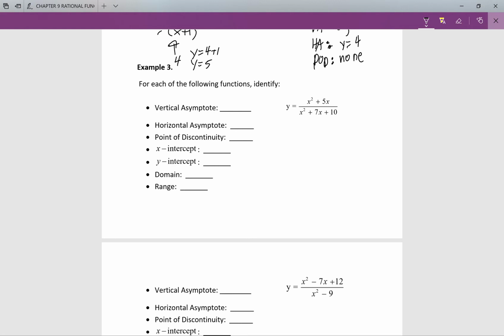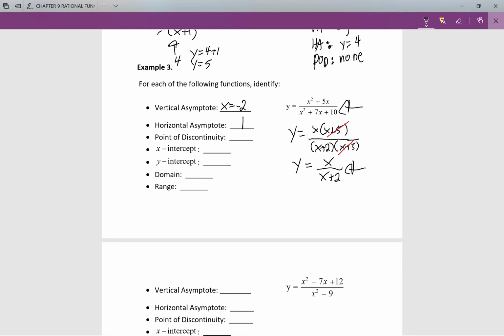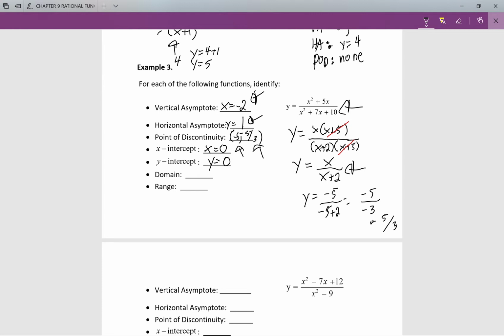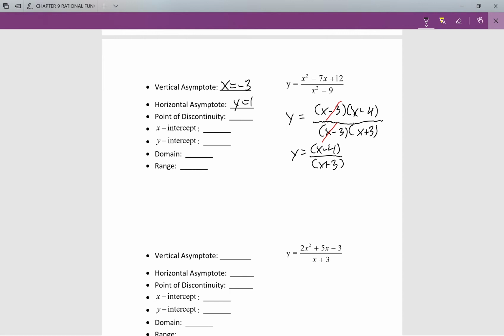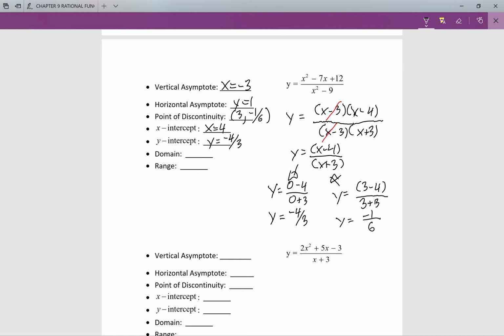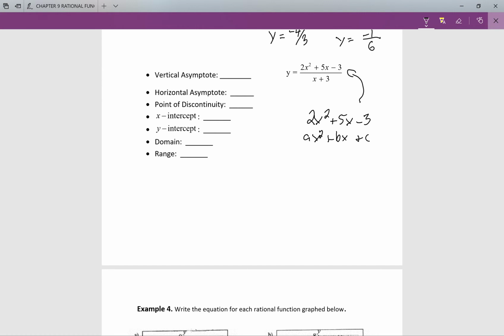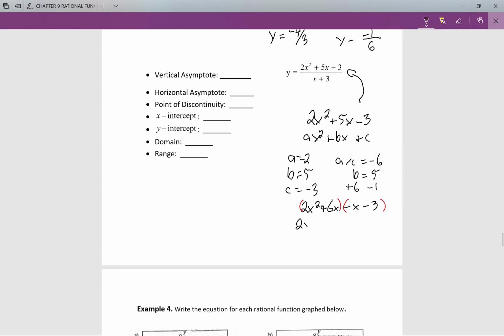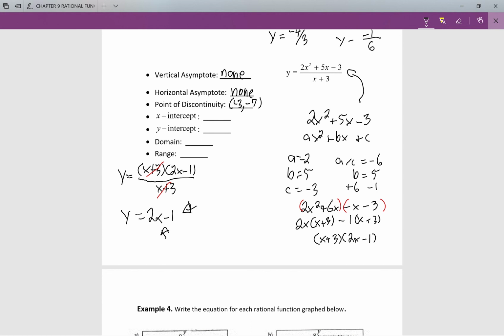Math 30-1 Rationals 9 2 5